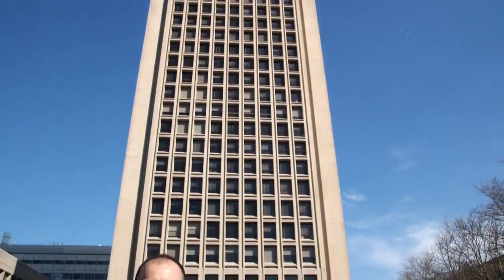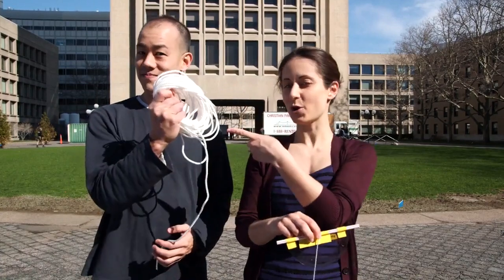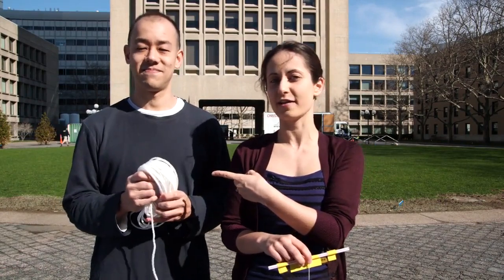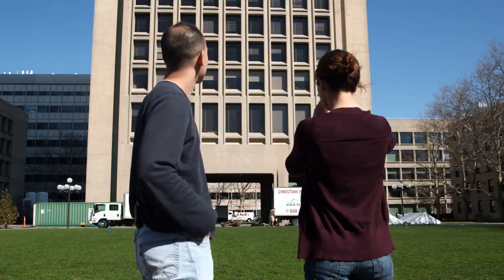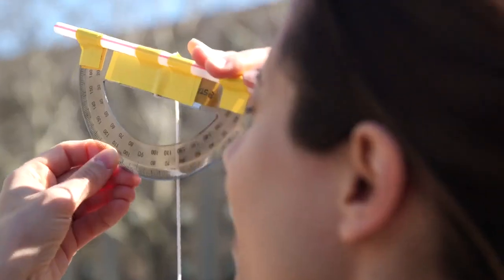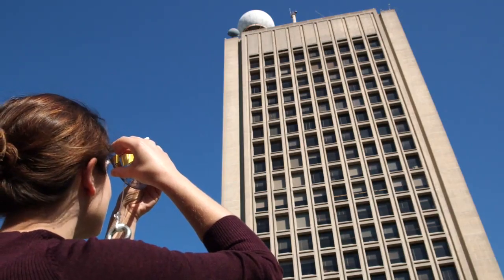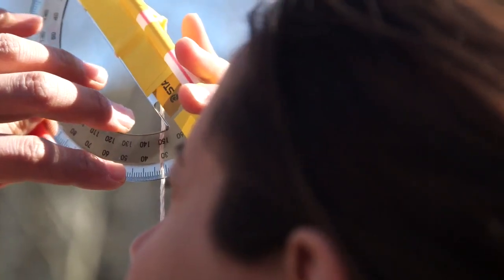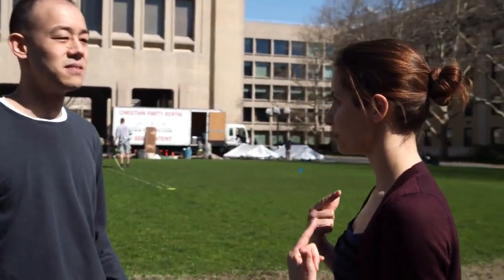MITx 18.01.1x: U3S1V09 Wotè gwo kay (imèb) vèt la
MITx18011 U3S1V09 Height of the Green Building